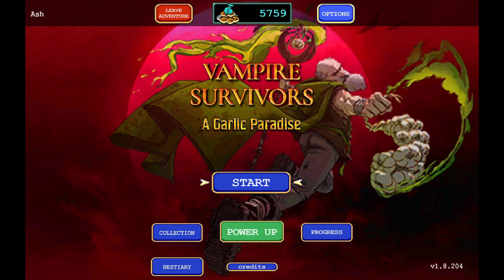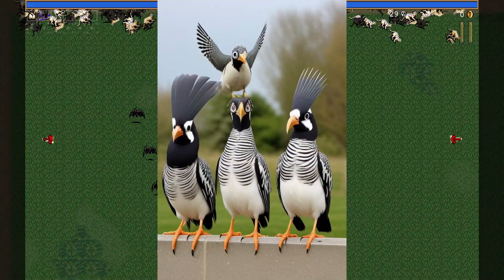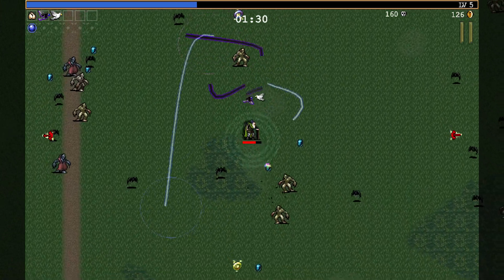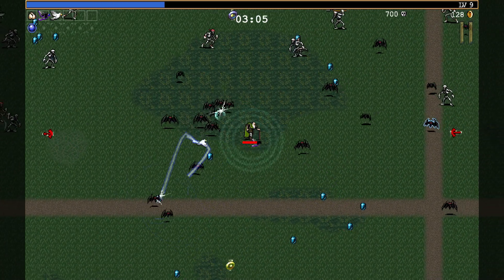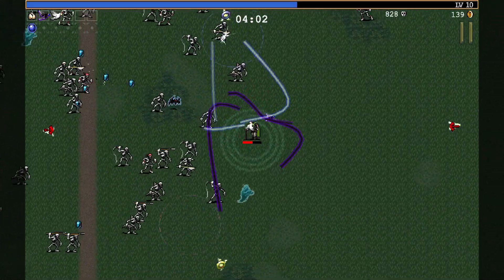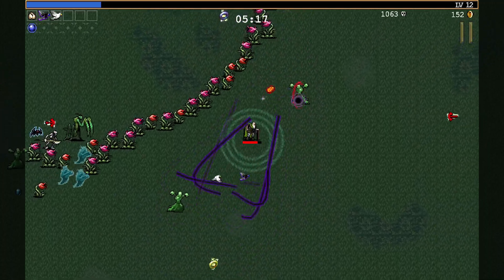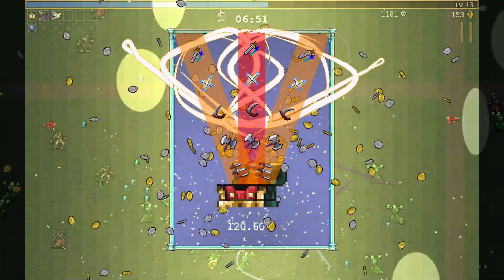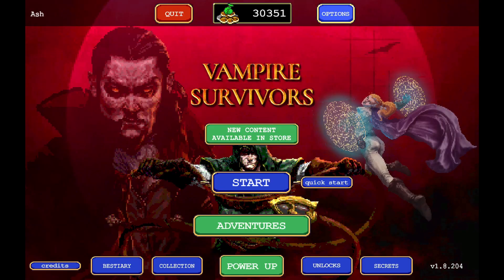Garlic Spaghetti? - Vampire Survivors - A Garlic Paradise - Update 1.8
Vampire Survivors has a new update ! Patch 1.8 introduces ADVENTURES ! A new unlockable game mode in Vampire Survivors. I did quite a bit of editing on this video to make it as entertaining as I can !

Steam description: Mow down thousands of night creatures and survive until dawn! Vampire Survivors is a gothic horror casual game with rogue-lite elements, where your choices can allow you to quickly snowball against the hundreds of monsters that get thrown at you.